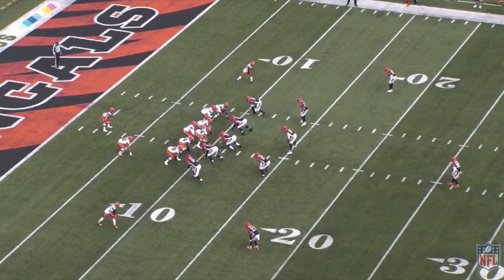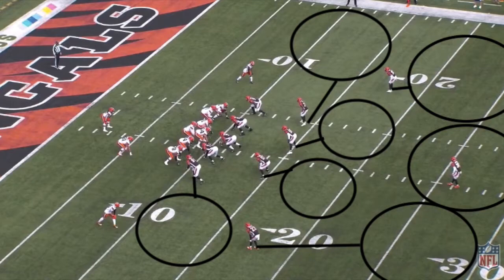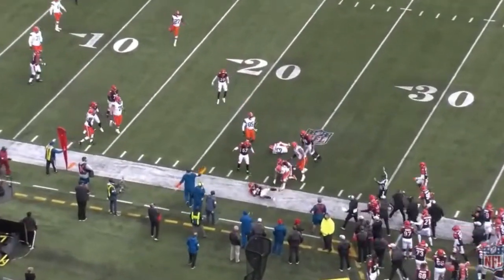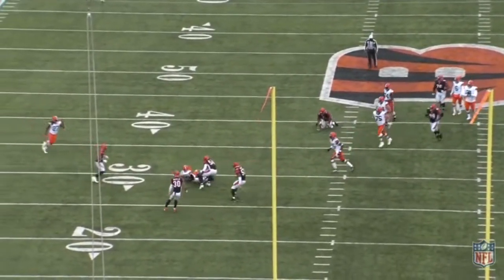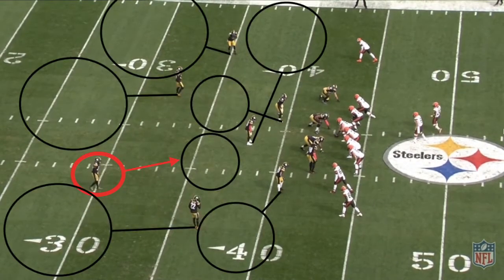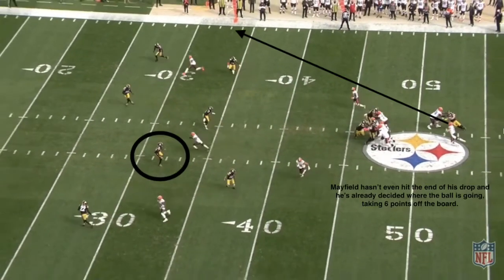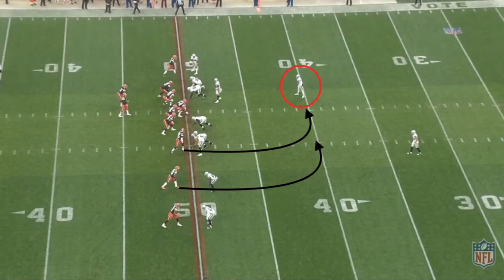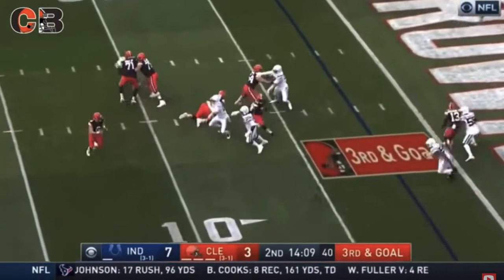Baker Mayfield is better WITHOUT OBJ: Browns Film Study (Ep. 1)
In this Cleveland Browns film study, we will analyze tape to show why Baker Mayfield is a better quarterback without his superstar wide receiver, OBJ. With the Browns sitting at 5-3 coming off their bye week, there are questions as to if this offense can continue to bail out the horrible Browns defense without their top playmaker. But don't worry, Browns fans, our offense actually just got better.